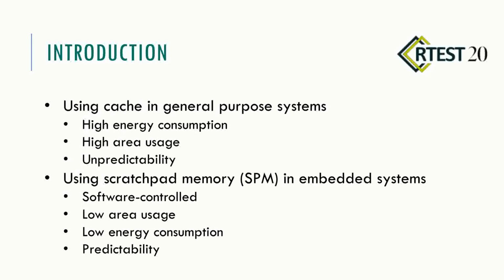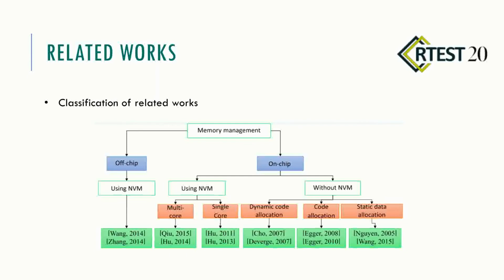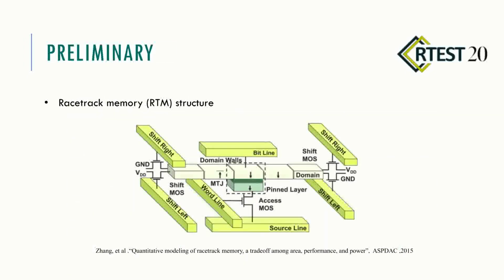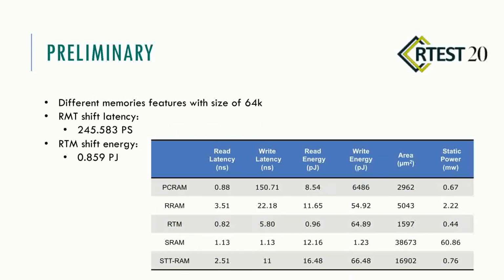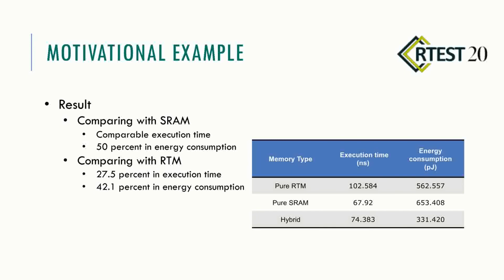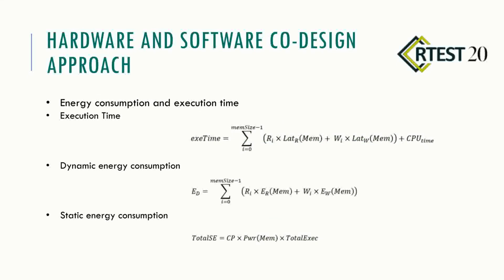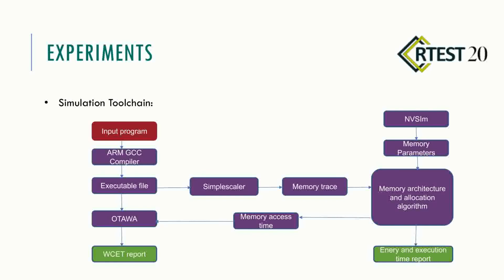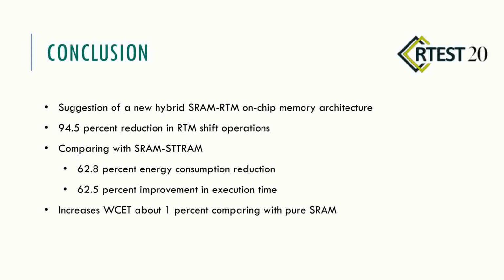Alireza Lotfi Takami-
Alireza Lotfi Takami, Ali Hoseinghorban, Mostafa Bazzaz and Alireza Ejlali:
"RIDE: Energy Efficient Data Allocation on Hybrid Racetrack-SRAM on-chip Memory for Real-Time Embedded Systems"